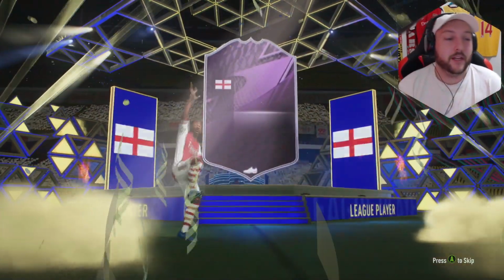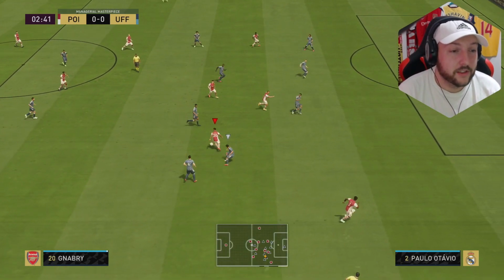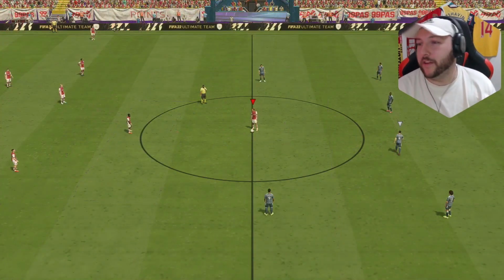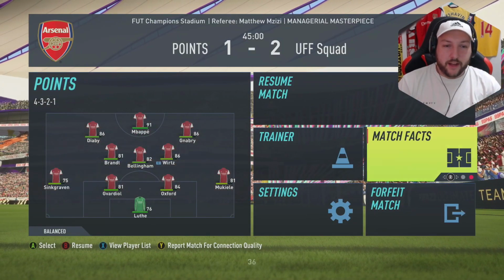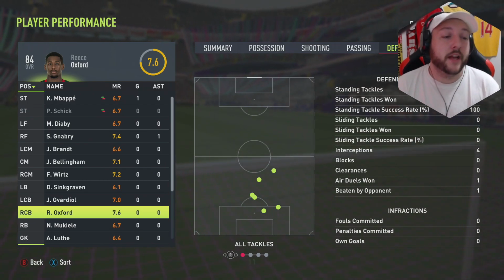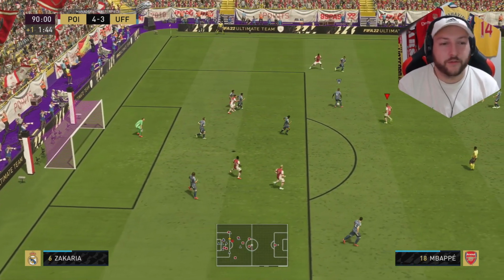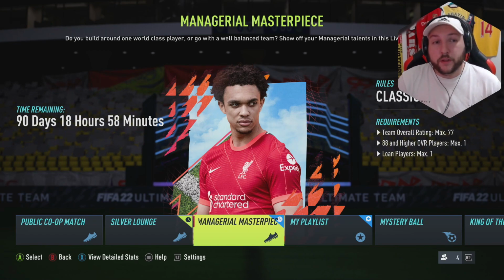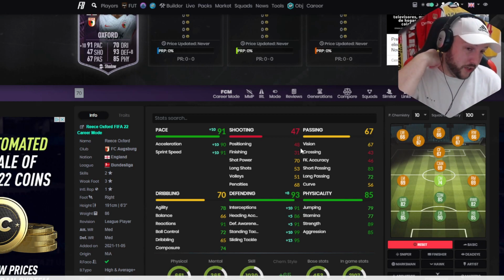FIFA 22 84 OXFORD PLAYER REVIEW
My Stream Schedule (UK TIME) :
Mon: OFF
Tues: OFF
Wed: 9pm
Thurs: 9pm
Fri: OFF
Sat: OFF
Sun: 9pm

Do you want to support me? Gain exclusive access to Emotes and badges? Plus a exclusive FIFA 22 trading discord?

A Special shoutout to my LEVEL 3 Members~
Mandeep Singh
alan dominguez - LEARN TO GRIND

Do you like Mystery Boxes?
For all football kits you need/want!

Sub Goal
705% 14.1K/2K

Members Goal
819% 41/5
Mon: OFF
Tues: OFF
Wed: 9pm
Thurs: 9pm
Fri: OFF
Sat: OFF
Sun: 9pm

Sub Goal
705% 14.1K/2K

Members Goal
819% 41/5
Mon: OFF
Tues: OFF
Wed: 9pm
Thurs: 9pm
Fri: OFF
Sat: OFF
Sun: 9pm

Sub Goal
705% 14.1K/2K

Members Goal
819% 41/5
Mon: OFF
Tues: OFF
Wed: 9pm
Thurs: 9pm
Fri: OFF
Sat: OFF
Sun: 9pm

Sub Goal
705% 14.1K/2K

Members Goal
819% 41/5

BUNDESLIGA LEAGUE PLAYER OBJECTIVE HOW TO COMPLETE FAST